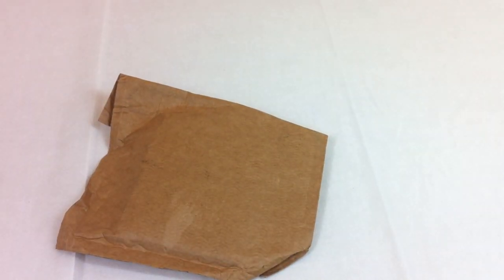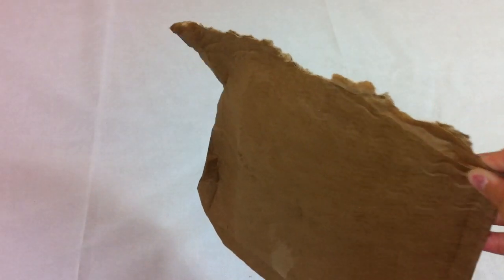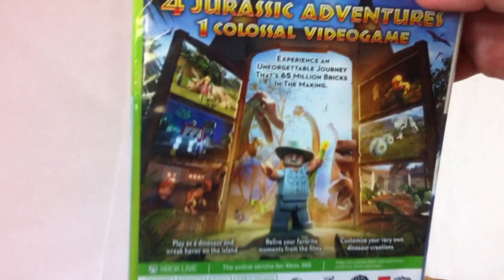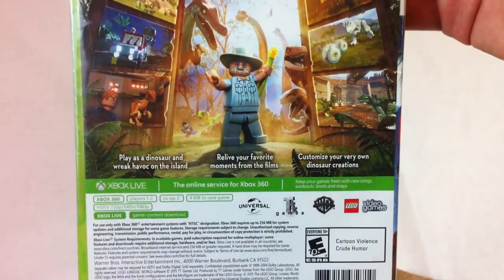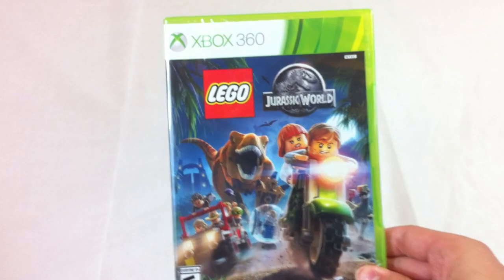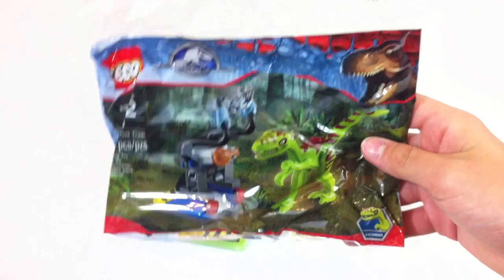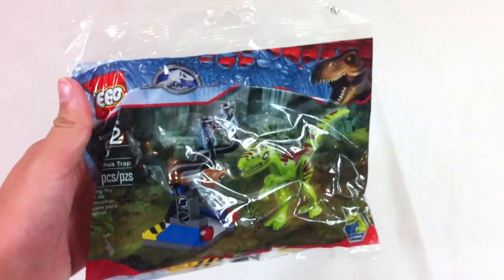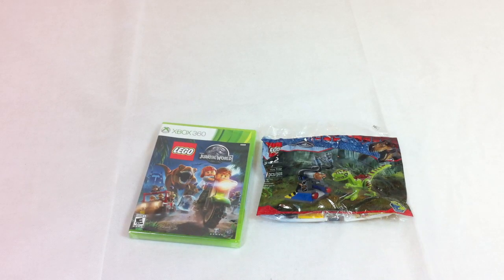LEGO Jurassic World VideoGame Haul!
LEGO Jurassic World VideoGame Haul! Got the game for XBOX 360 and the LEGO polybag Gallimimus Trap